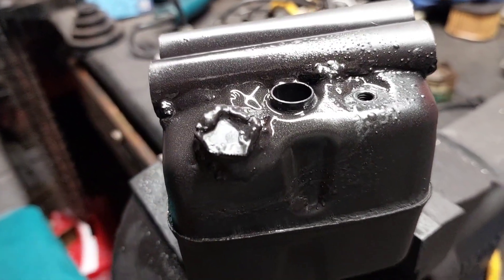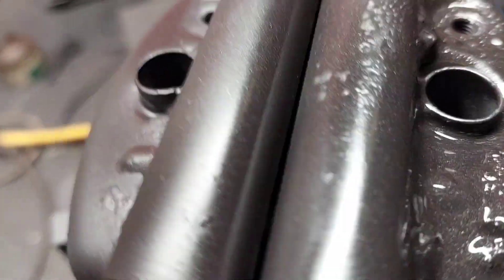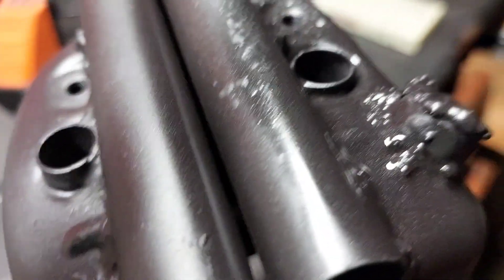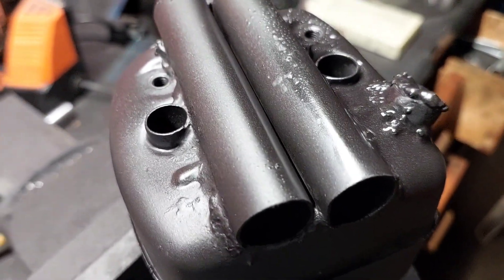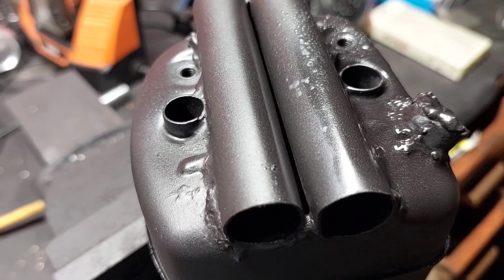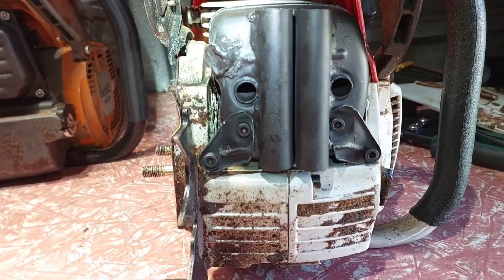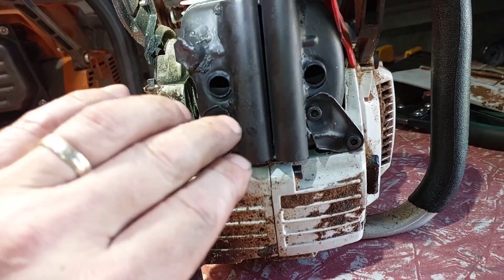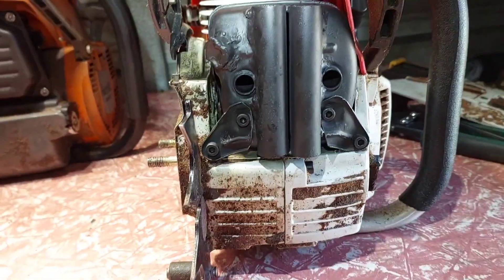Whistle 372xp muffler all plugged up!